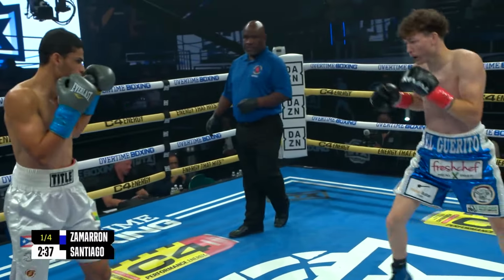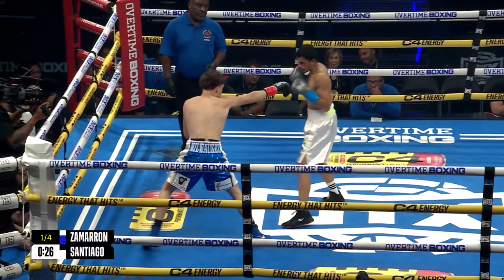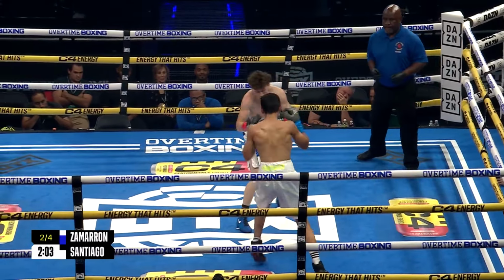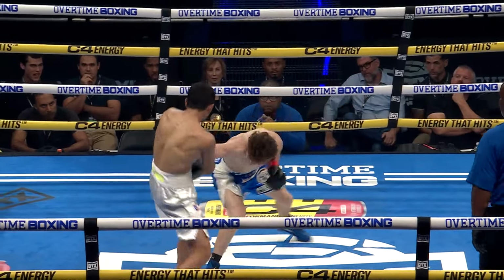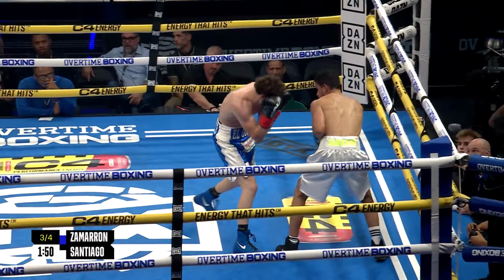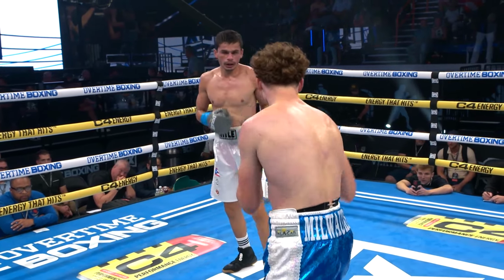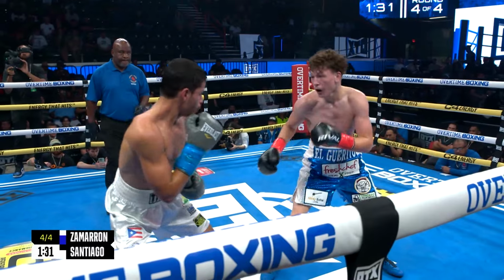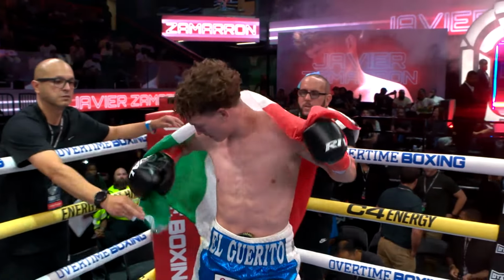HANDS BEHIND THE BACK 😳 Javier Zamarron vs Sebastian Santiago FULL FIGHT | OTX 3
OTX (Overtime Boxing) is about that ACTION delivering future world champions a platform unlike any other available to them.

The OTX platform is rooted in a year-round content experience on social, shining a spotlight on everything from how boxers train to their lifestyles outside of the ring. No one is telling these stories for the next generation and no one is better suited to step into the ring to do so than Overtime.

We're introducing a new 154 lb (8)-fighter single-elimination OTX Tournament where eight fighters will compete. The final two fighters will compete for an OTX promotional contract and a World Title. In addition to purses, there will be a cash prize for the winner of the tournament.